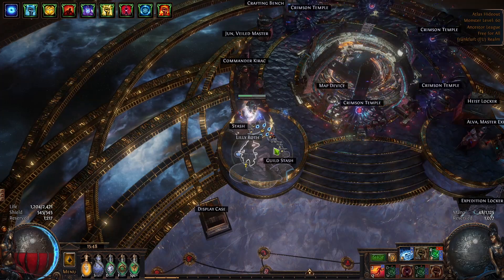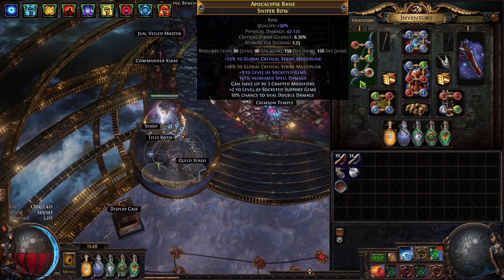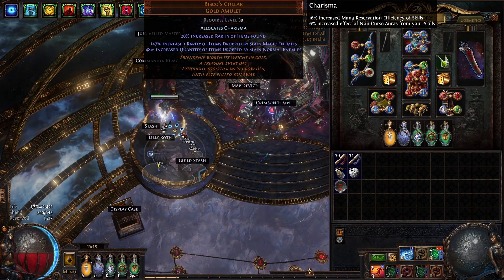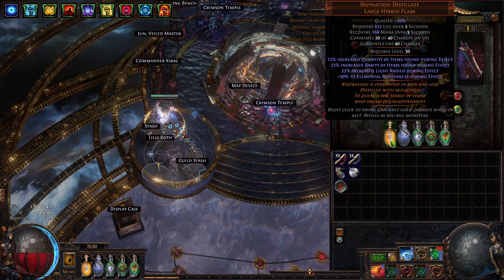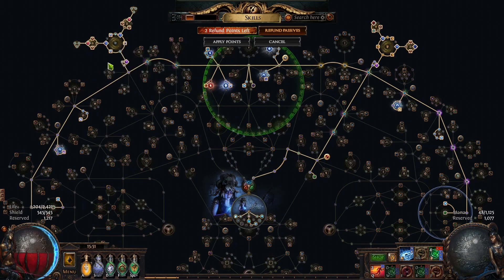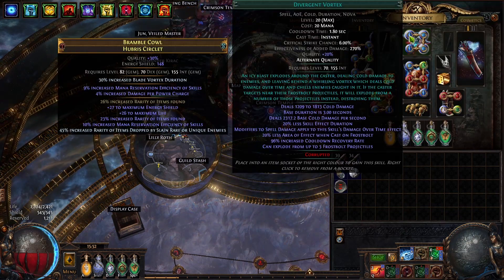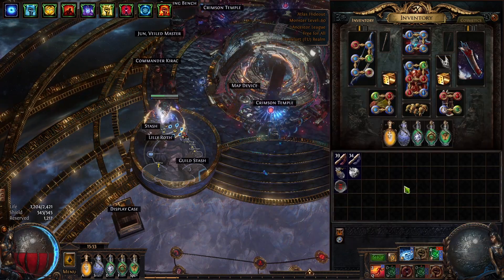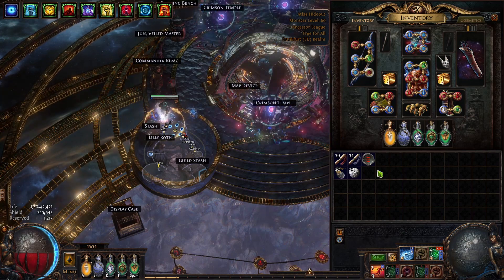Day 10 RECAP(many UPGRADES!!!) of my MF Cold BLADE VORTEX Occultist from PoE 3.22 Ancestor League